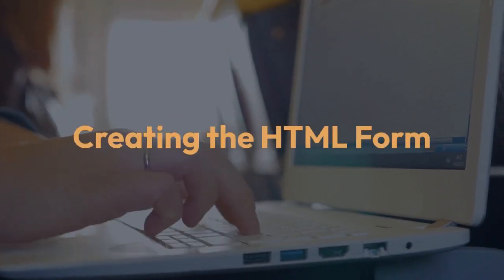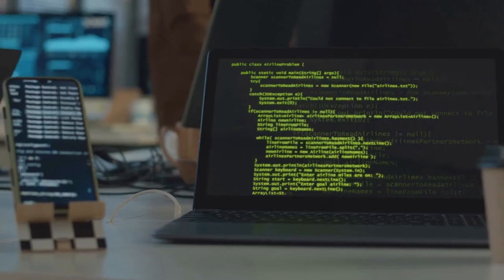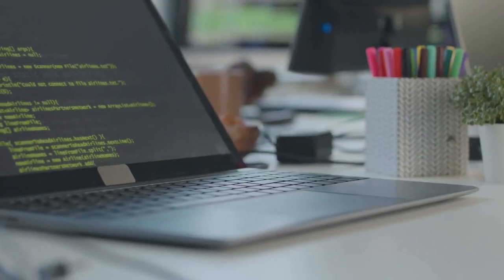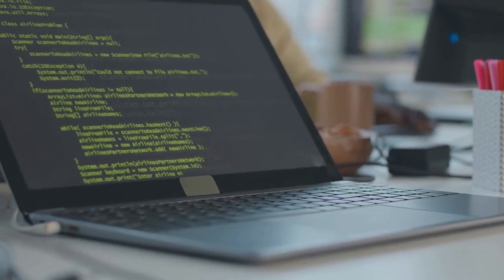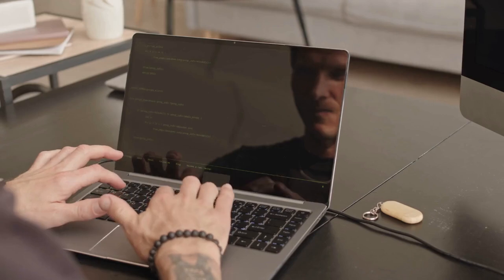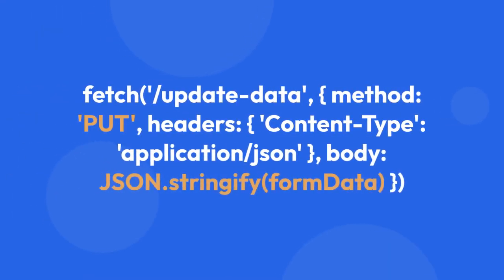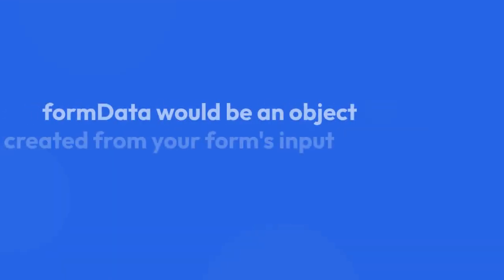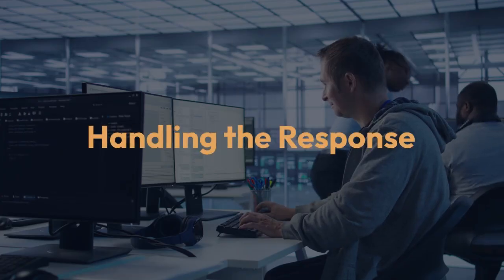How to Use the PUT Method in HTML Forms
In this tutorial, you will learn how to use the PUT method in HTML forms to update data on a server. The PUT method is commonly used in RESTful APIs to modify existing resources. I will walk you through the process of setting up a form with the PUT method and demonstrate how to handle the data on the server side. Watch this video to enhance your web development skills and learn how to effectively update data using the PUT method in HTML forms.